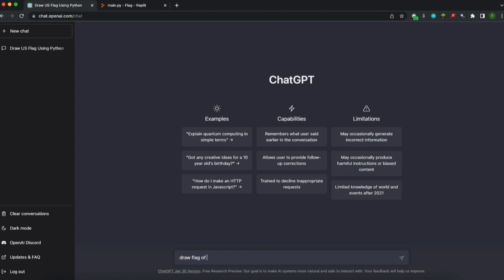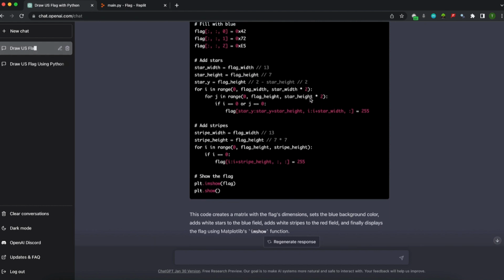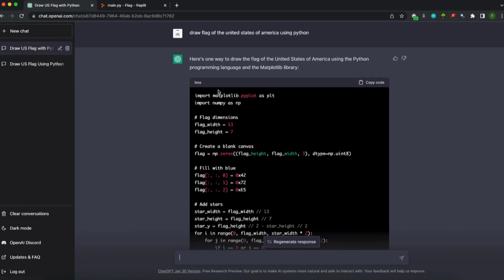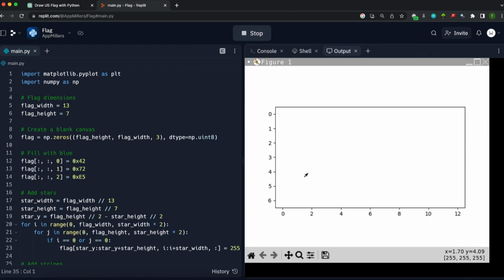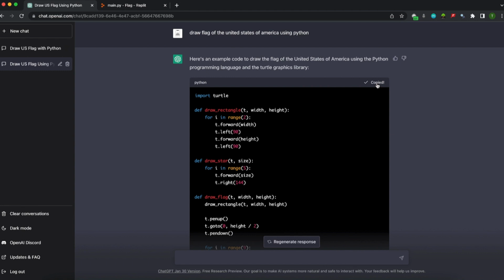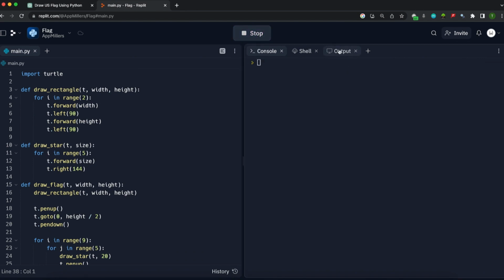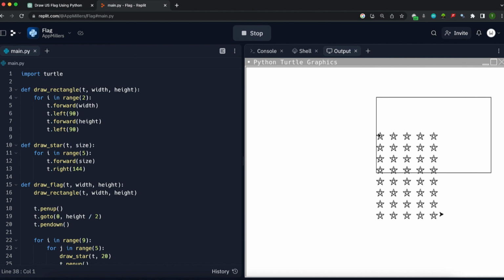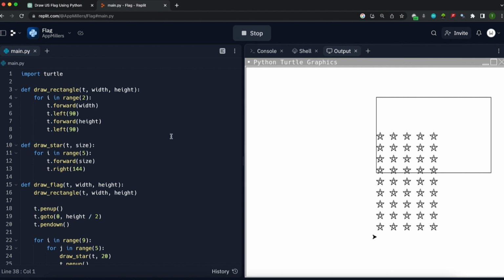Will ChatGPT replace developers? ChatGPT - Draw flag of the USA using Python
ChatGPT - Draw flag of the USA using Python.
Will ChatGPT replace developers?